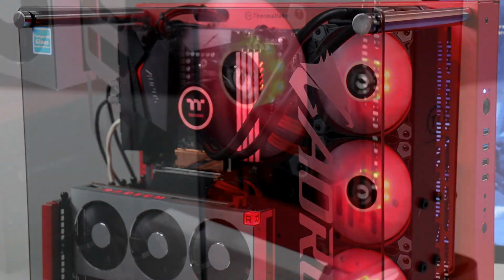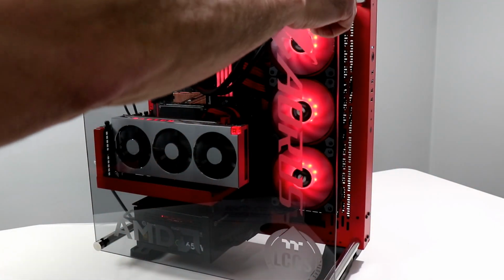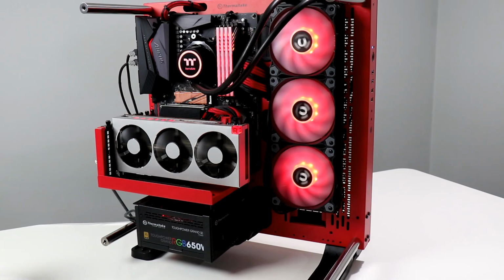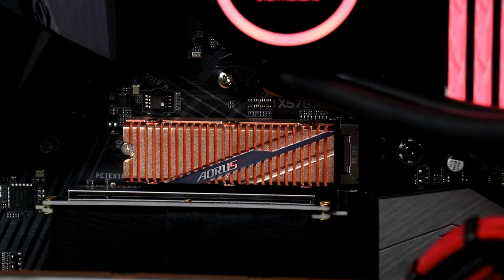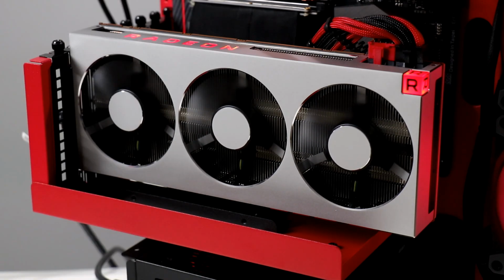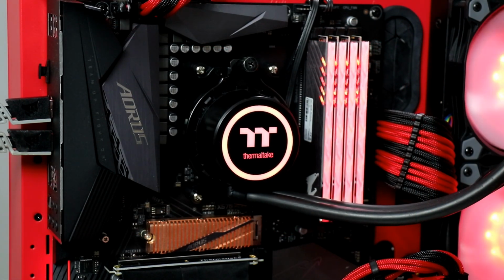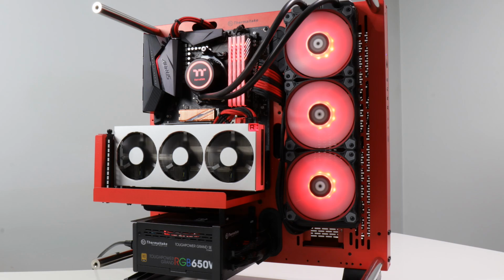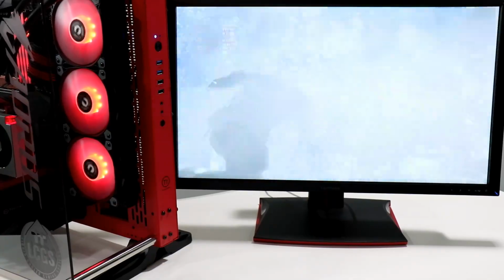HH 20Th Anniversary AMD, Gigabyte And Thermaltake Holiday Red Gaming Rig GIVEAWAY!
It's a special time for us here at HotHardware.com, not only because it's the holiday season but also because we're celebrating 20 years on the wild wild web. So we teamed up with the good folks at Gigabyte and AMD, along with the talented team at Thermaltake, to put together a righteous, red and radical killer gaming PC giveaway system.
And here's the components list for this great all-AMD build, that you could WIN!
Case, Cooling and Power:
Thermaltake Core P3 Tempered Glass Red Edition
TT Water 3.0 360 ARGB Sync - 360mm liquid cooler w/ PWM RGB fans
Toughpower Grand RGB 650W Gold Fully Modular Power Supply
TtMod Sleeve Red and Black Cabling
PC Components:
AMD Ryzen 5 3600X 6-Core, 12 thread Processor Max Boost 4.4GHz
Gigabyte X570 Aorus Elite Motherboard
AMD Radeon VII Graphics Card w/ 16 GB HMB2
AORUS NVMe PCI Express Gen4 1 TB SSD
16GB AORUS RGB 3200MHz Memory